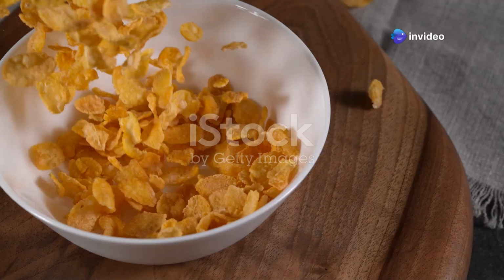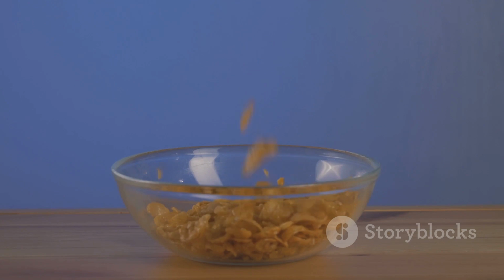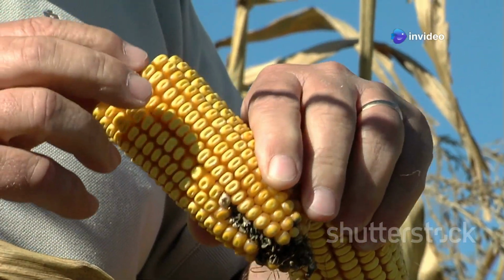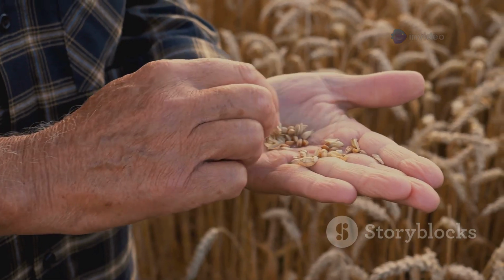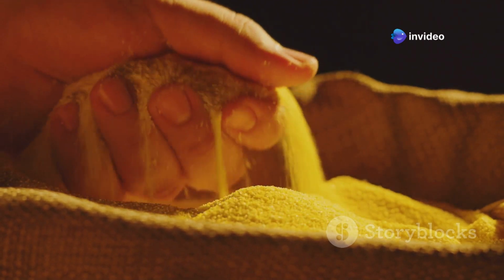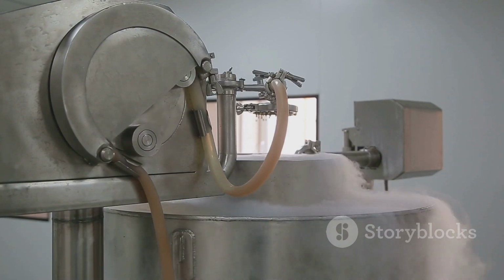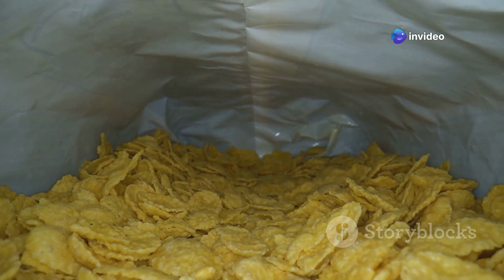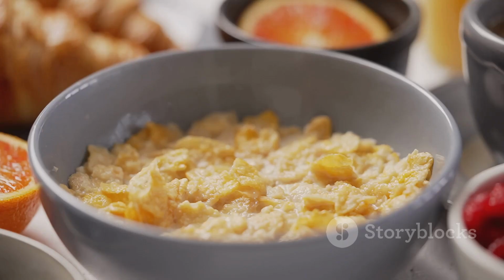Corn Flakes: Behind the crunch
Ever wondered how your favorite breakfast cereal, corn flakes, is made? 🌽🥣 In this behind-the-scenes video, we take you through the fascinating process of how golden corn kernels are transformed into the crunchy flakes you love. From harvesting and cleaning the corn, to cooking, rolling, and toasting, every step is carefully controlled to ensure quality and taste. You'll learn about the ingredients, machinery, and technology involved in large-scale cereal production — and maybe even appreciate your morning bowl a little more!

Whether you're a cereal lover or just curious about food manufacturing, this video offers an inside look at the journey from field to breakfast table.